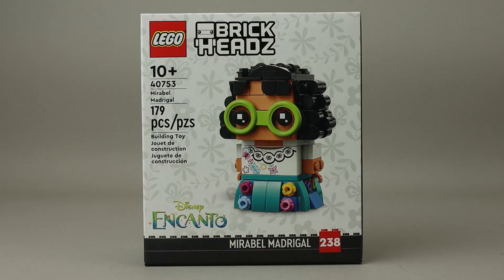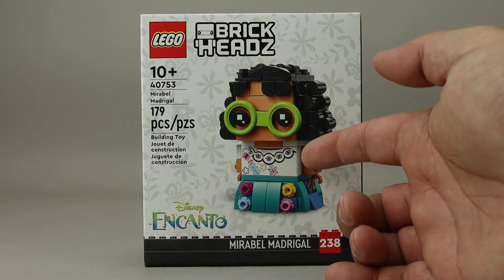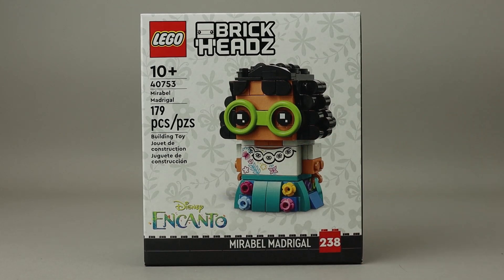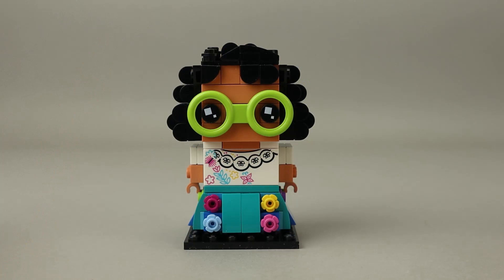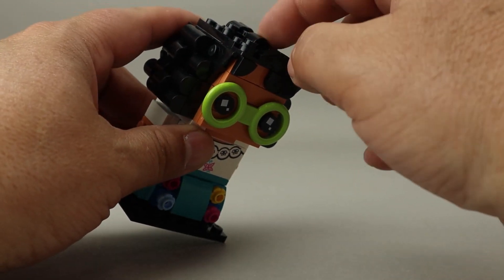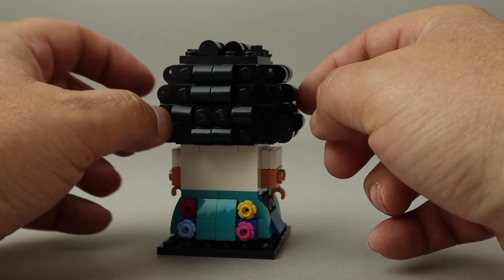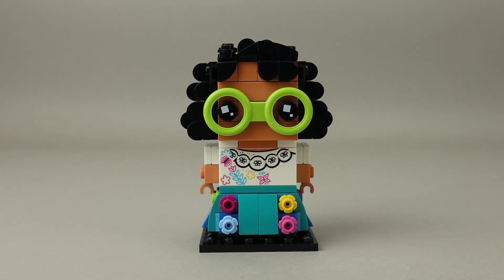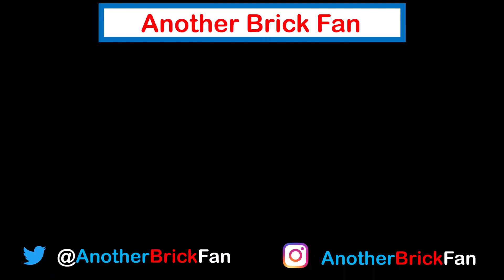LEGO BrickHeadz Mirabel Madrigal review set 40753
LEGO Disney BrickHeadz Mirabel Madrigal review. This is set 40753 and was released in June 2024, BrickHeadz number 238.